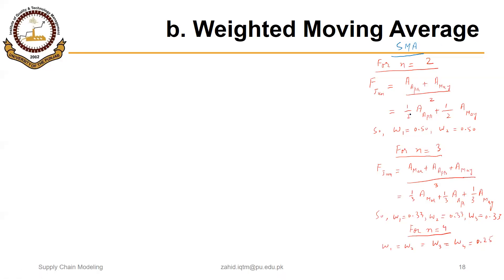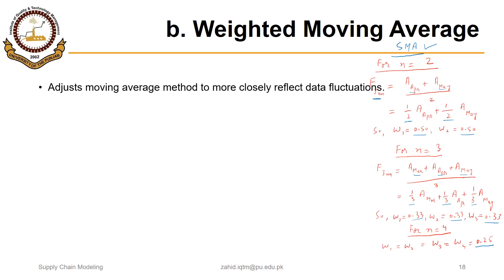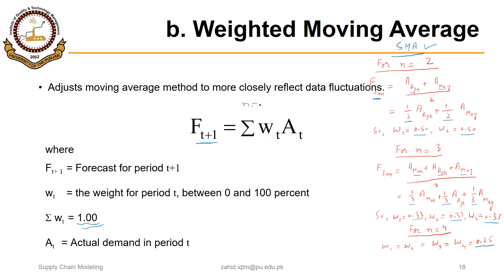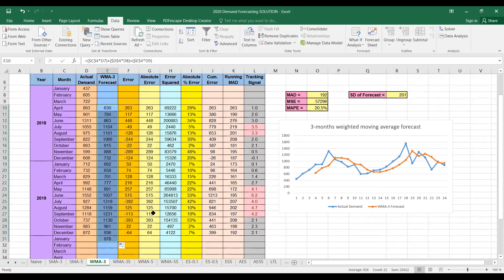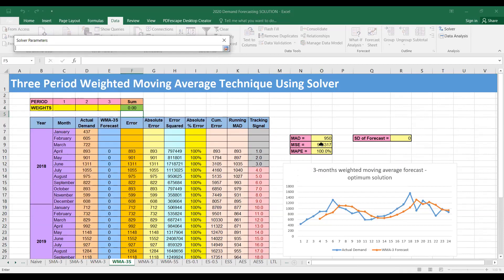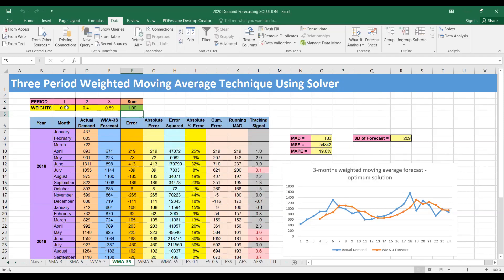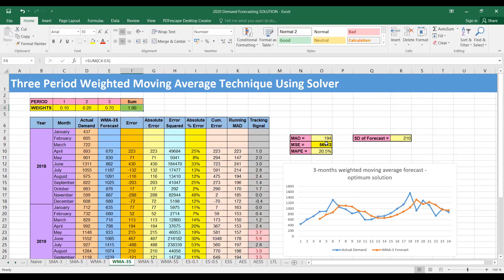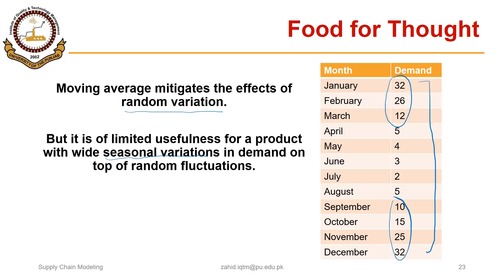03_03_P3 Weighted Moving Average Forecasting Using Excel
Weighted Moving Average Forecasting Using Excel